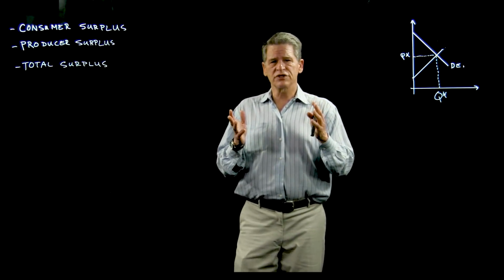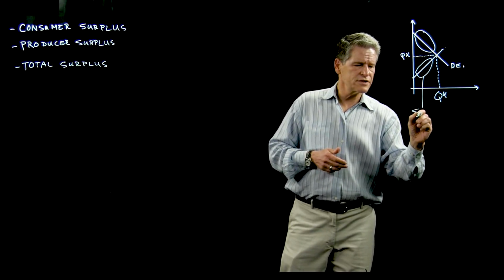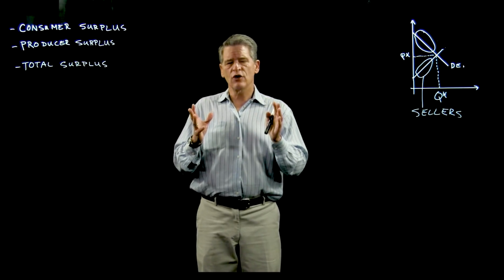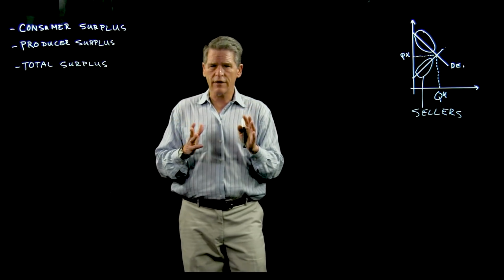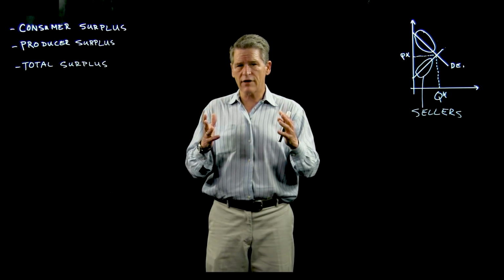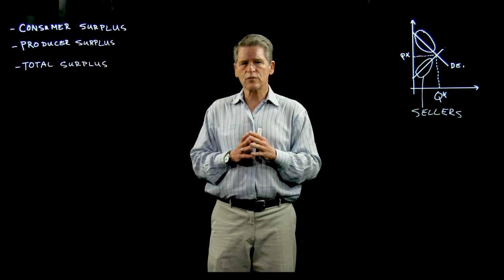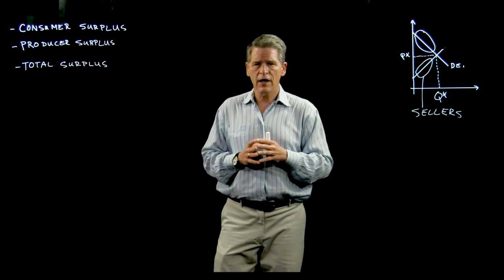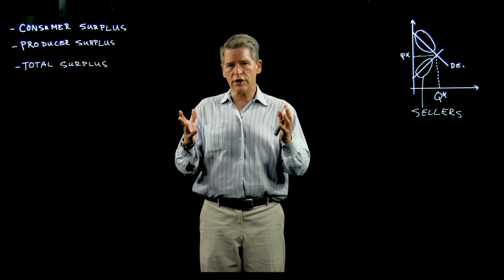Lecture 6.2 - Predicting vs Evaluating Market Outcomes